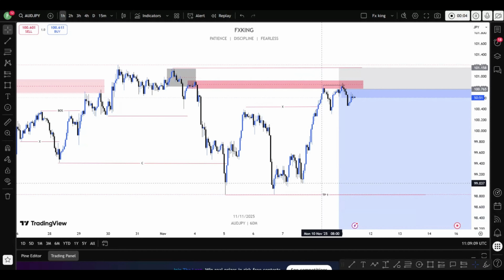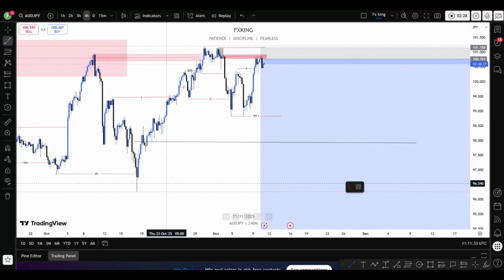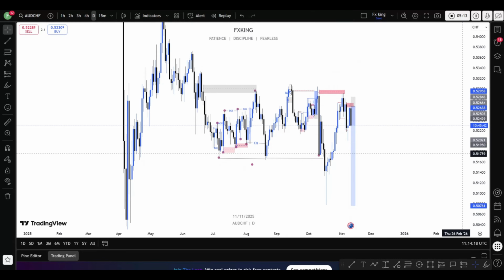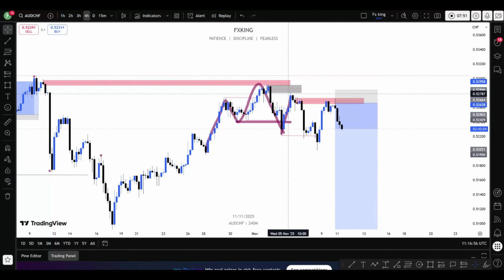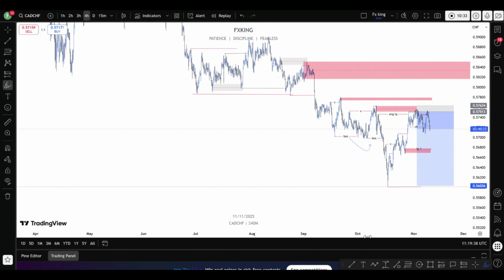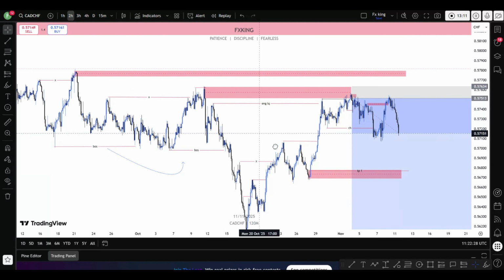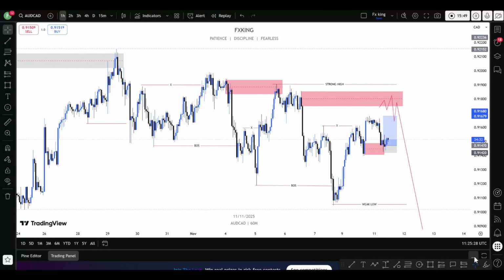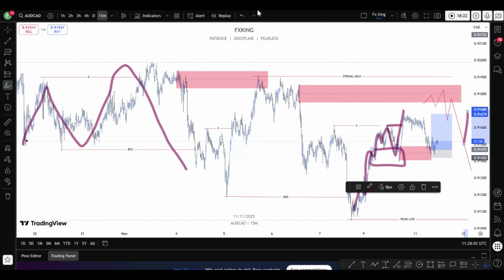MARKET STRUCTURE || Full Top Down Analysis || step-by-step